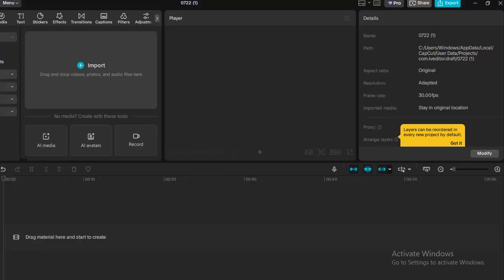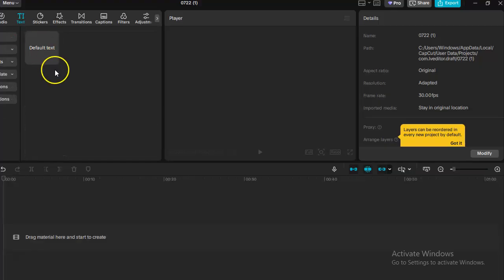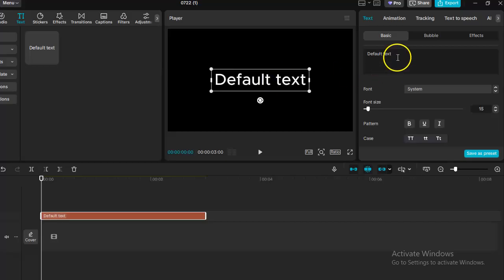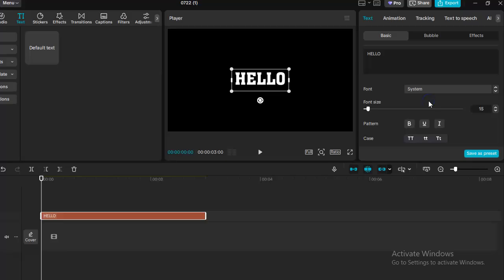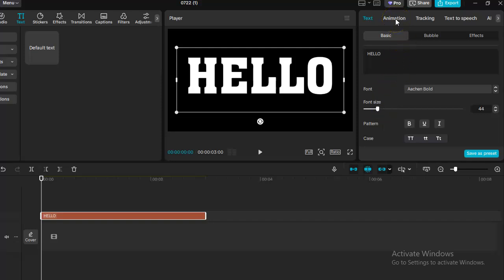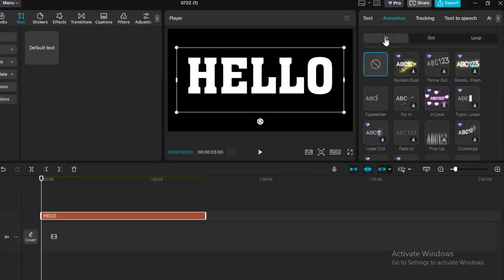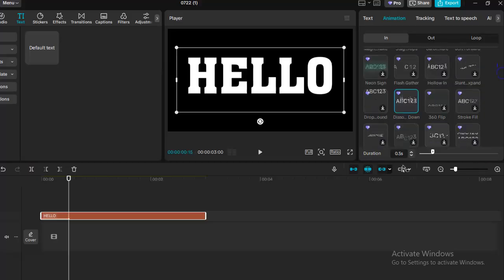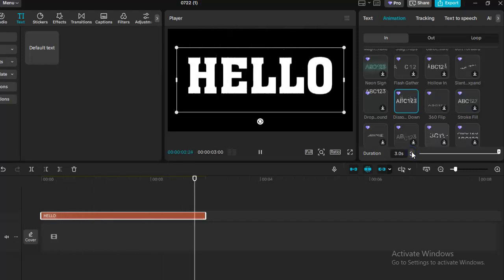How To Make Dissolve Text Animation In CapCut PC (Full Guide)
In this step-by-step tutorial, you'll learn how to create a smooth and eye-catching dissolve text animation using CapCut for PC. Whether you're editing a video for YouTube, social media, or a personal project, this effect will add a professional touch to your text transitions.

✅ What You'll Learn:

How to add and customize text in CapCut PC

How to apply the dissolve animation effect

Tips for making your text stand out

Final preview and export settings

No experience needed — this guide is beginner-friendly and easy to follow!